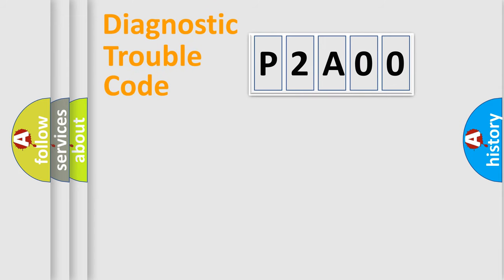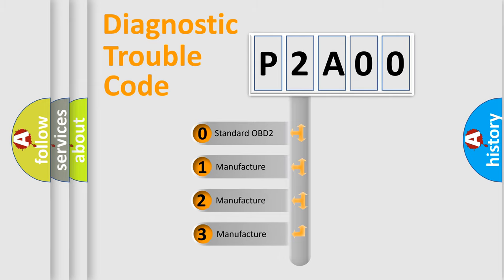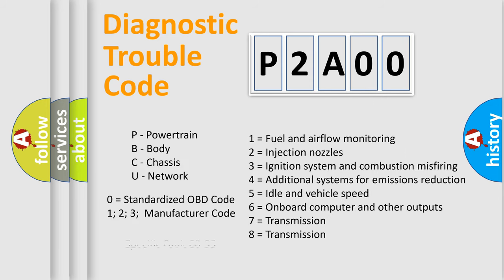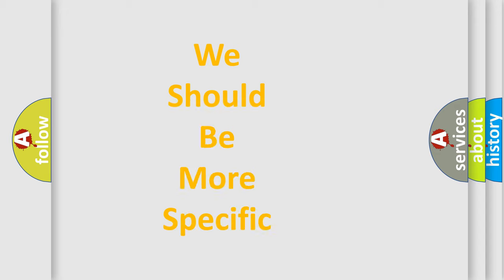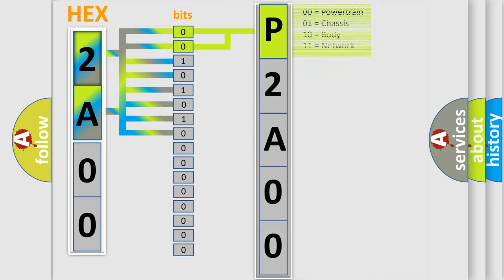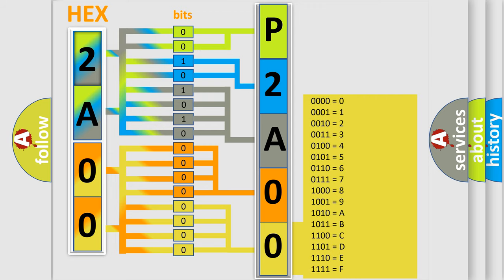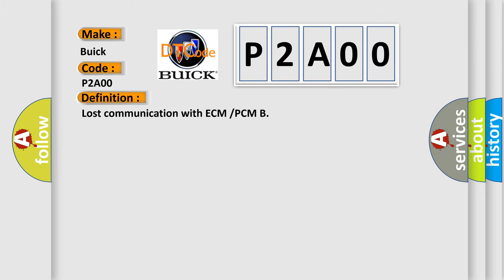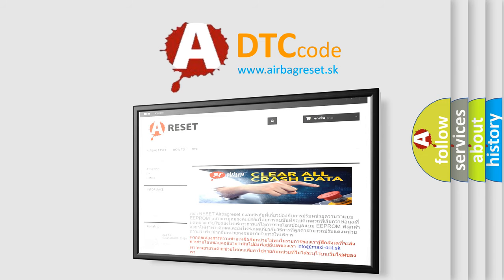DTC Buick P2A00 Short Explanation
Contents:
0:21 Basic DTC analysis according to OBD2 protocol standard.
1:48 Insight into programming
2:58 A diagnostically understandable description of the Diagnostic Trouble Code
3:05 Basic error definition

Make:
Buick
Code:
P2A00
Definition:
Lost communication with ECMor PCM B
Description:
The PCM orTCM lost communication between the TCM and PCM.
Component:
CAN